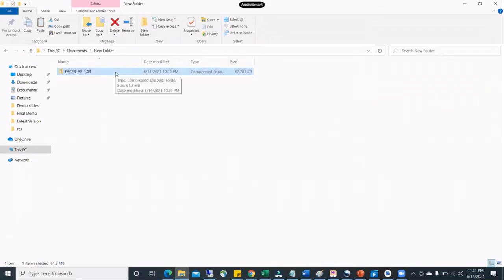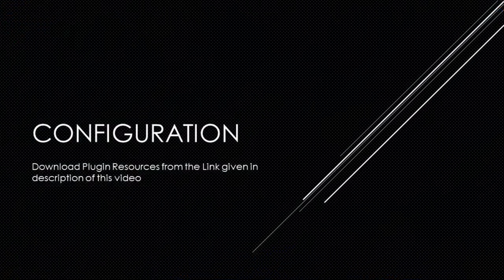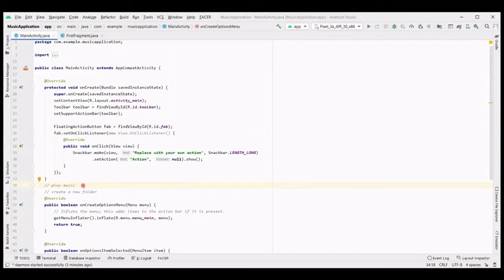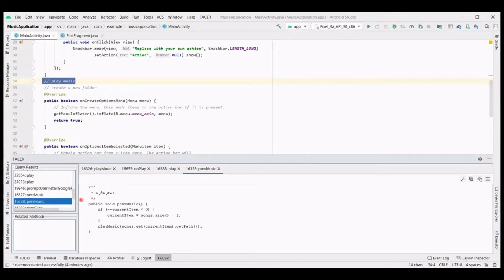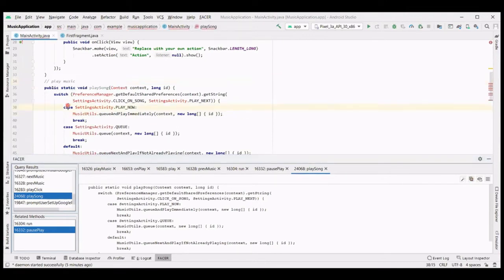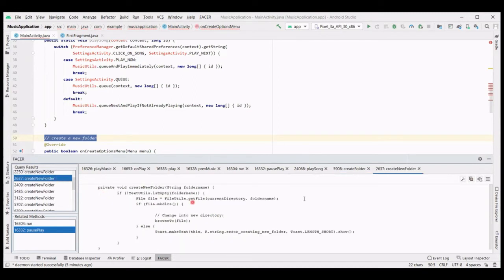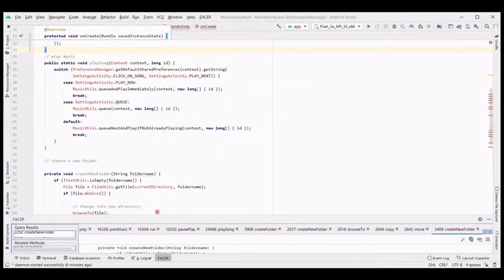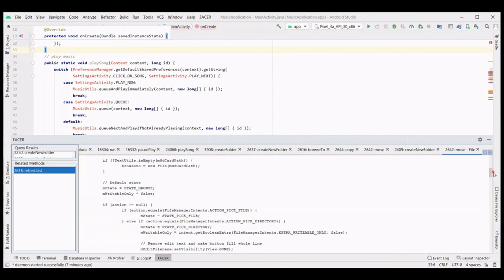FACER-AS: Code Search and Recommendation Tool Demo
FACER-AS is an Android Studio plugin which uses FACER as its back-end code recommendation engine to provide Java  code recommendations for reuse.